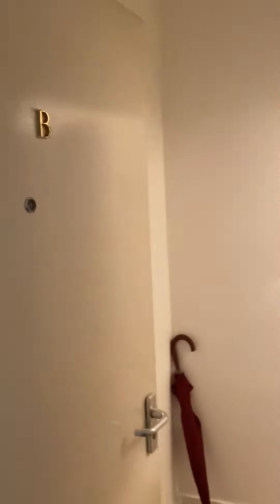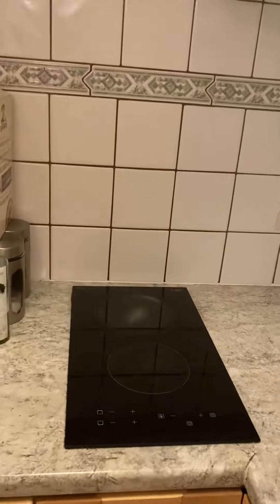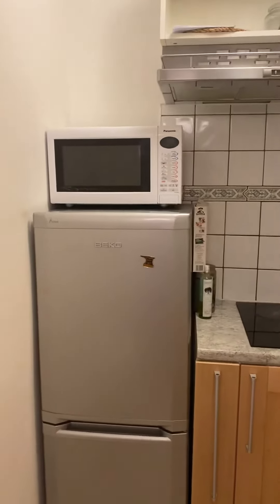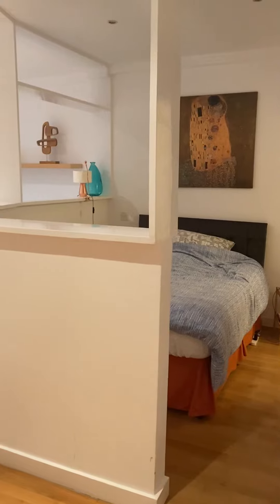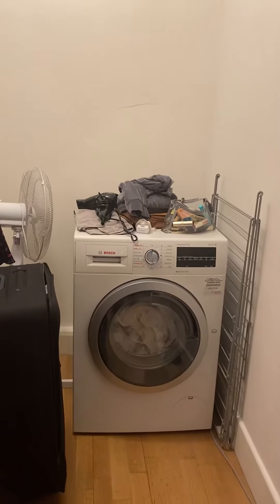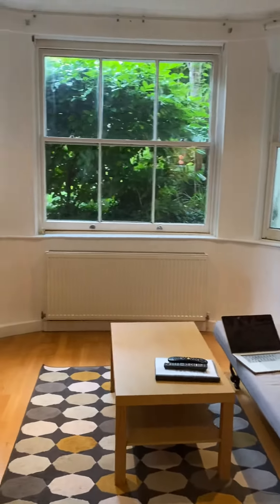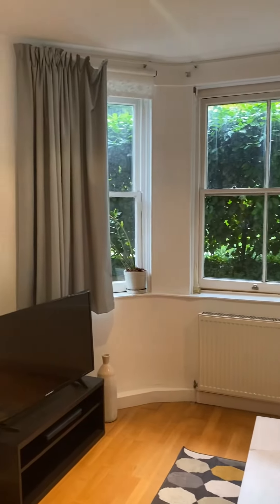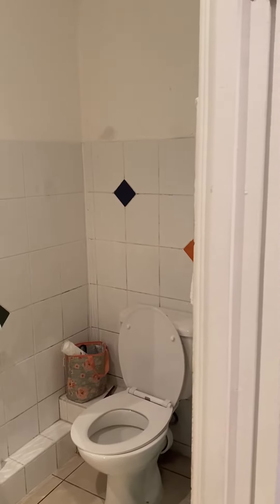17 June 2020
Flat 1B